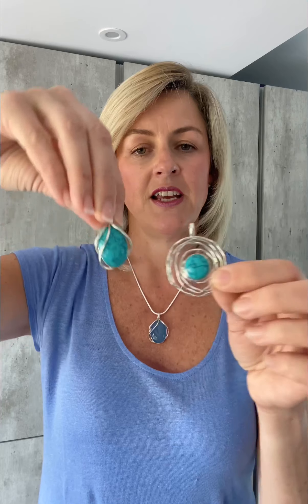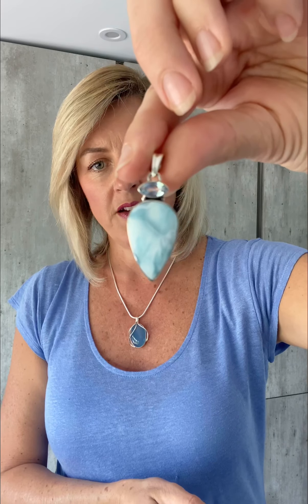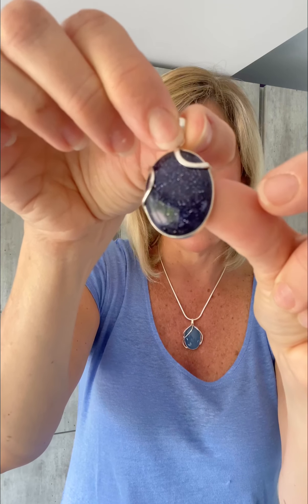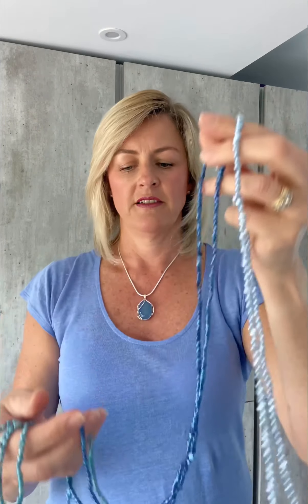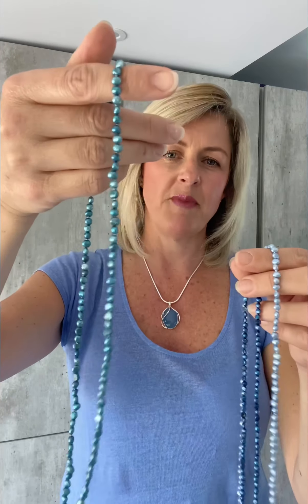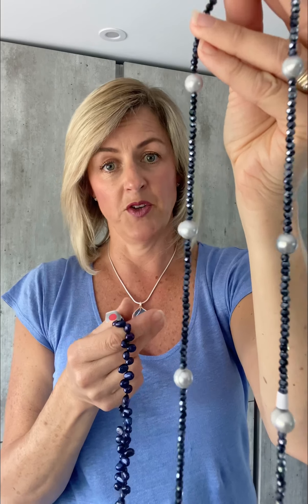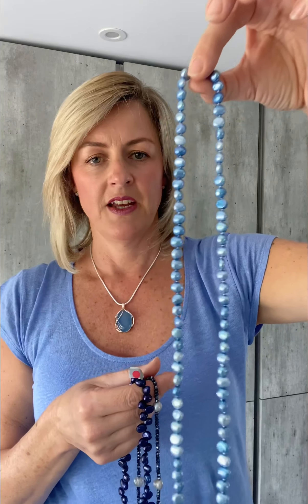Jewellery in the Colours of the Rainbow: Blue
A series of videos looking at jewellery through the colours of the rainbow. Today we look at all the blues